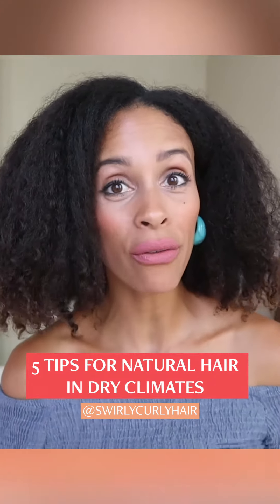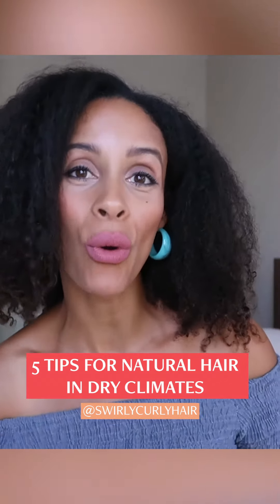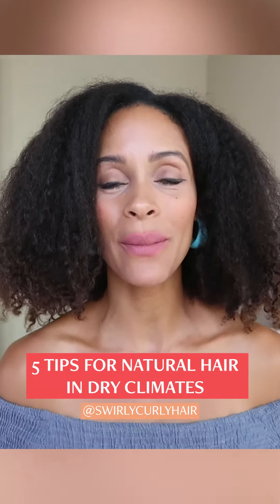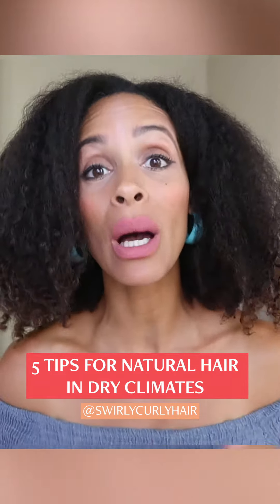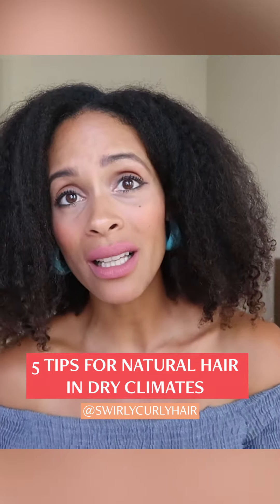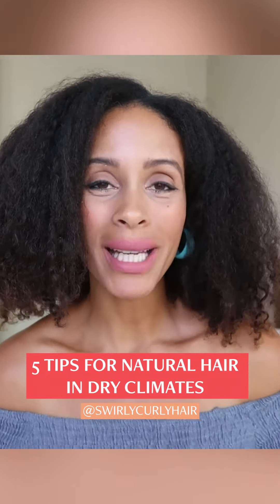Do THIS for your NATURAL hair in dry weather!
5 tips on how to add more moisture to your natural hair in the dry and cold months. Get a copy of my free book and get beautiful natural hair in less than 1 hour a week Xo Keziah